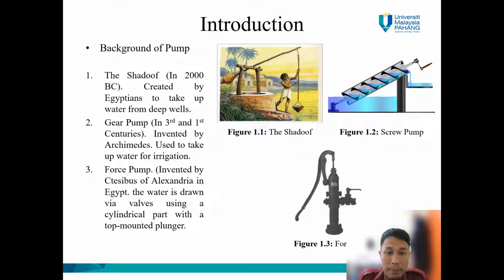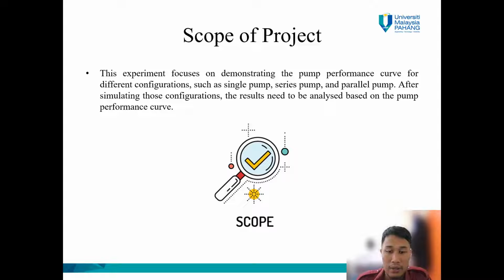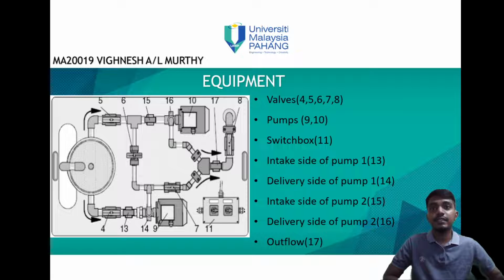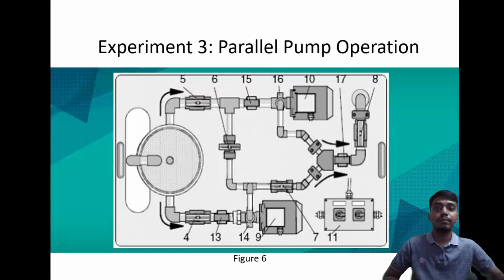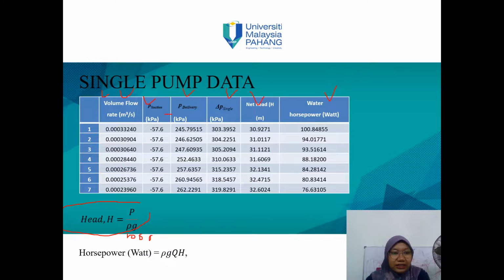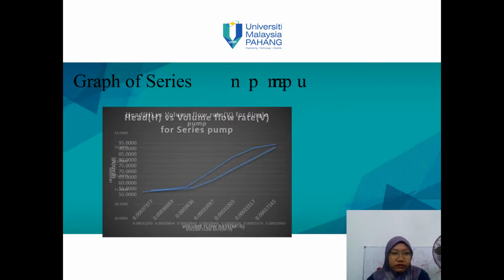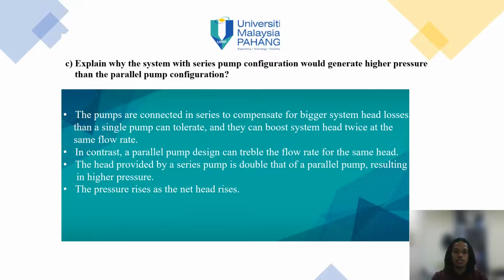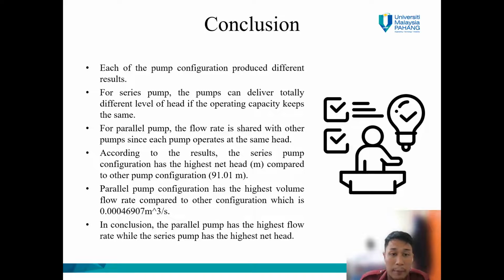Group 5_Engineering Fluid Mechanics Lab (Series/Parallel Pump)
Engineering Fluid Mechanics Lab (BMM3521)
Lab 4_Fluid Friction